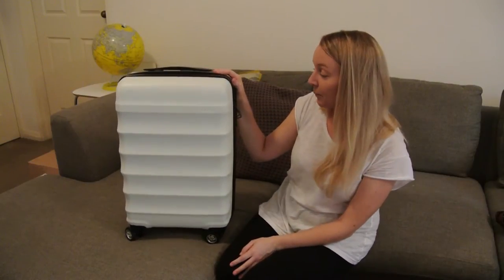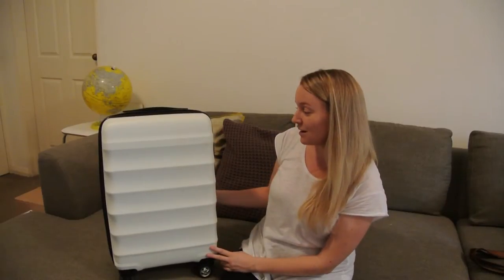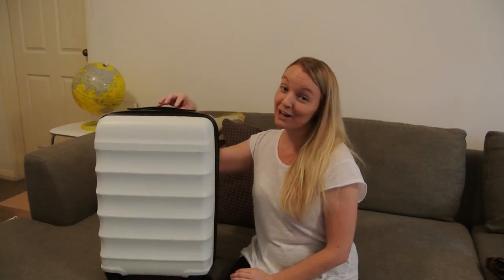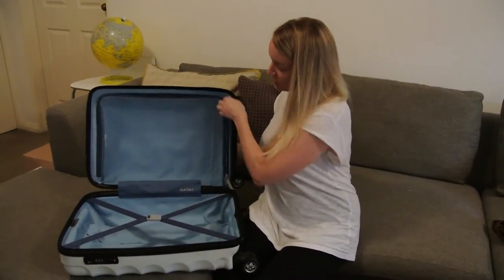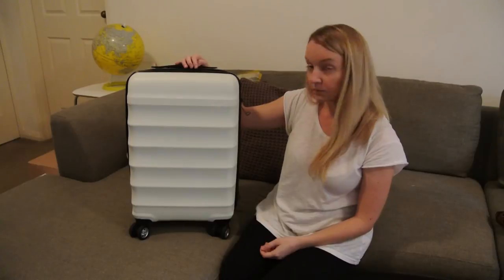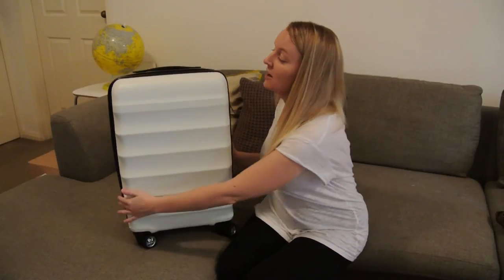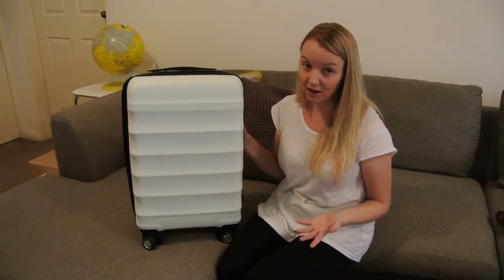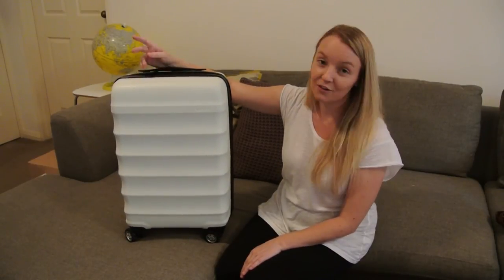antler luggage review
A review of my Antler Juno Carry On Luggage. I used this luggage whilst travelling in Asia and Europe, and go through the pro's and con's of the Antler Juno.
The Antler Juno Carry On is a hard case, and we touch on the ongoing debate of hard case vs soft case vs backpack too.

Mandy & Chris

OUR GEAR
▻ Main Camera